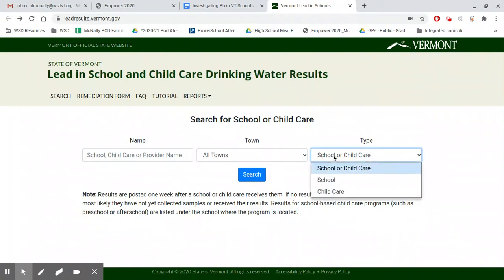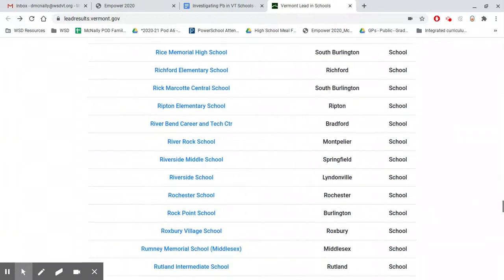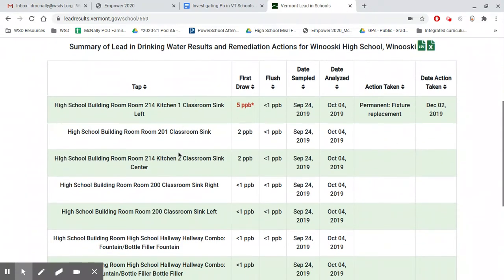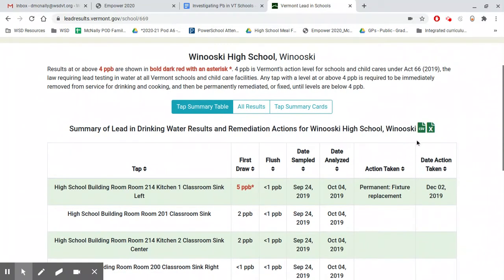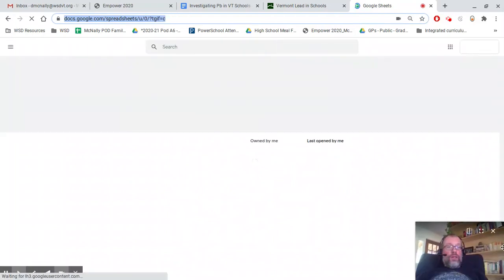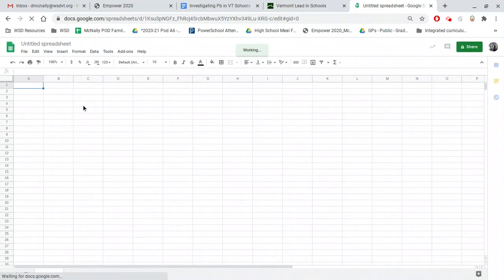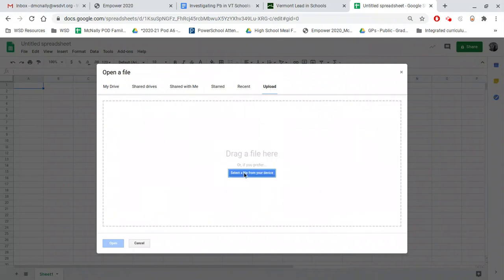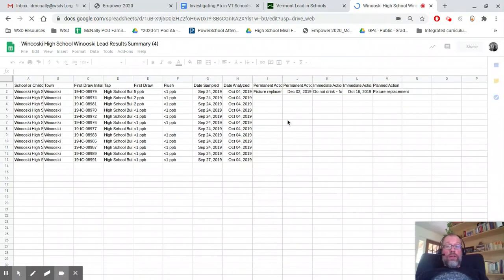How to Upload data (.CSV file) to Google Sheets?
This is a 5 min video showing you how to upload the VT Pb in schools data to Google Sheets.  You can do data analysis in Google Sheets very easily,